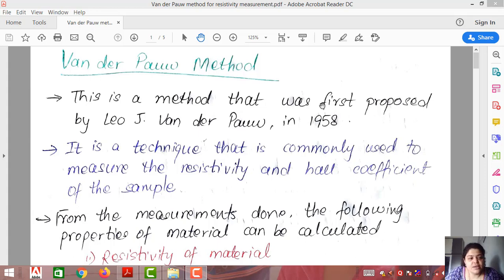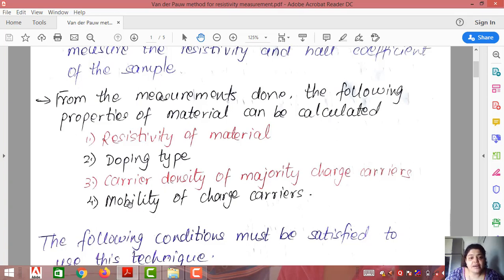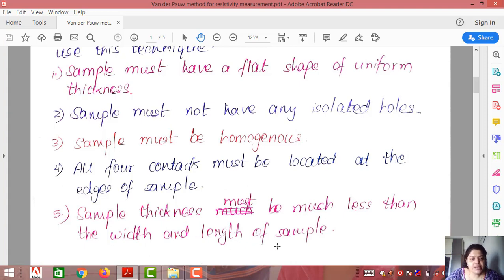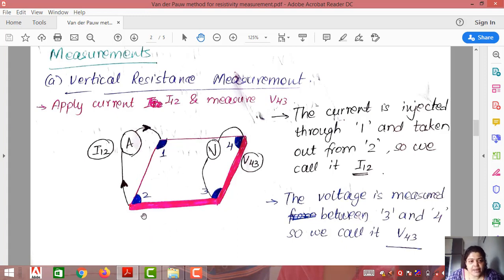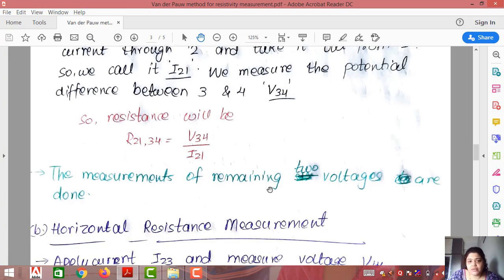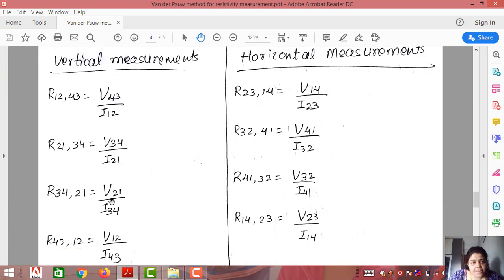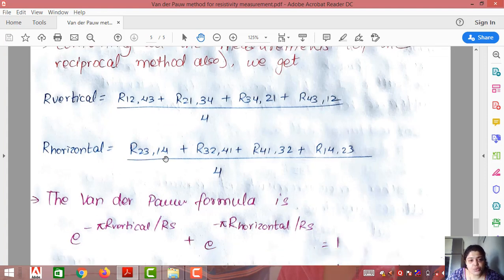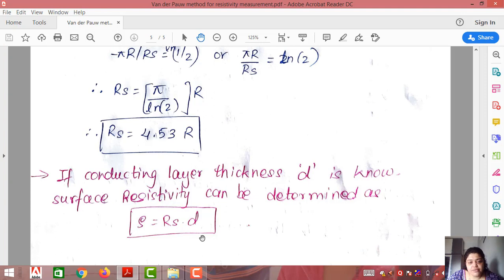Van der Pauw Method